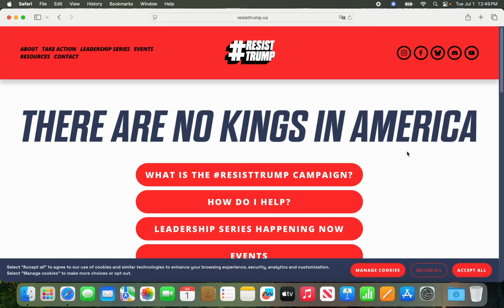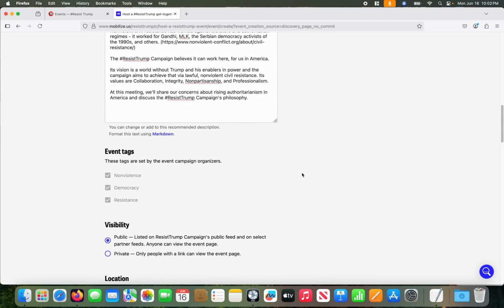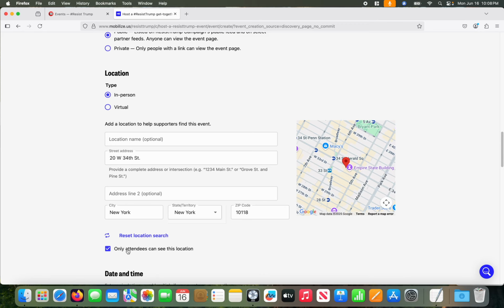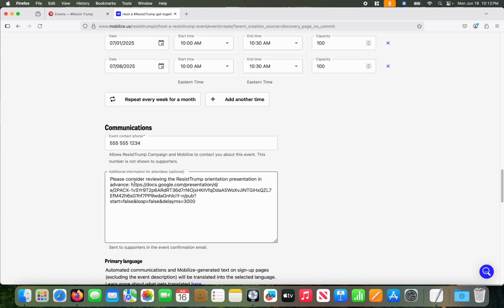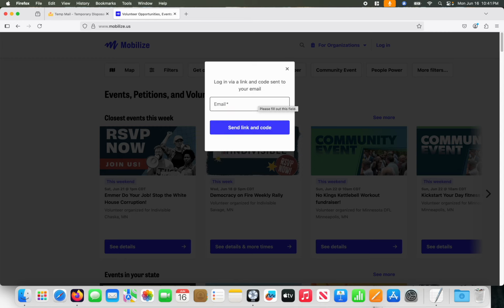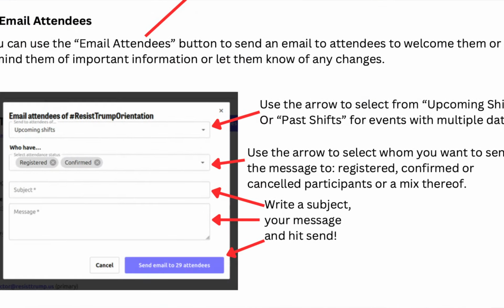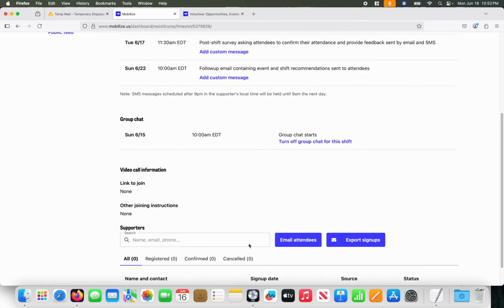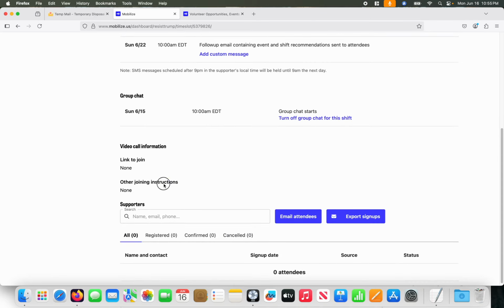Tutorial - How to Create and Run an Event on Mobilize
Become a pro at Mobilize! In this video we will go over how to set up an event using Mobilize as well as tricks and tips for using the Mobilize website.

Topics include:
How to find ResistTrump’s current pre-made, mobilize-event forms.
How to fill out a pre-made mobilize event form. (Including tips)
How to access your events - upcoming and previous.
How to monitor your event before, during and after.